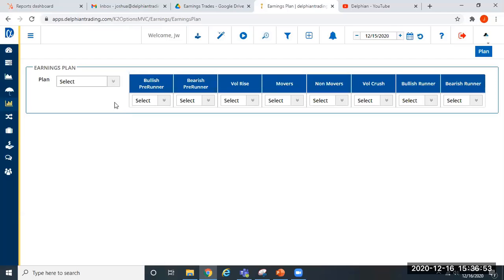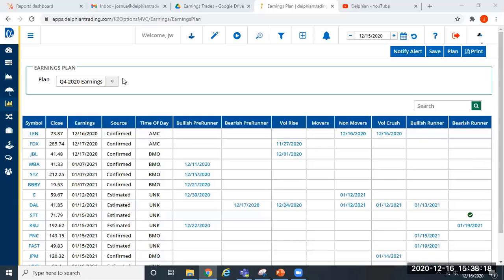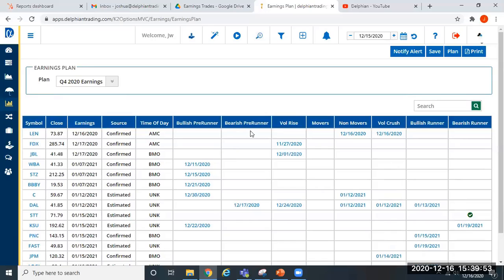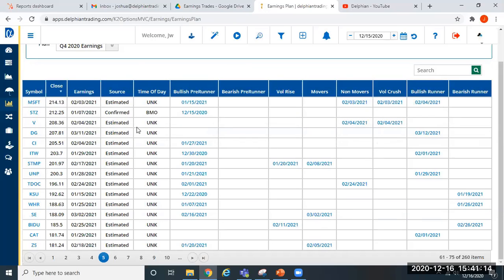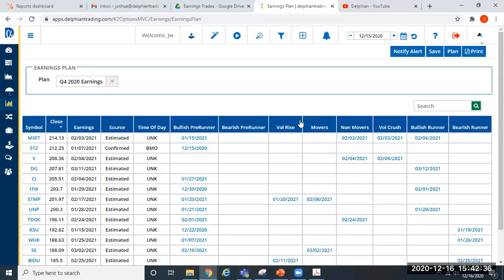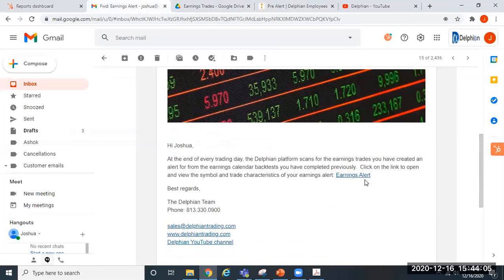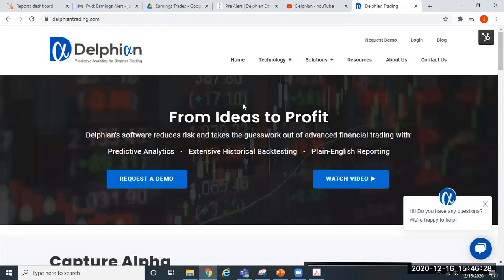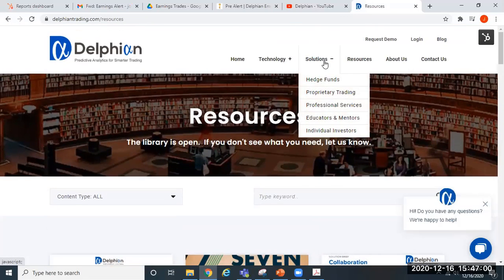Earnings Plan and Resources - Q4 2020 - Part 11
Delphian Earnings Webinar
Earnings Plan
Speaker: Josh Smithberger

The earnings plan is a customized calendar and earnings trading tool available within the Delphian platform. The 8 earnings strategies are previously back tested and optimized for ease of use and implementation. The Delphian team has created and populated the symbols, along with the trading strategies to assist our members with finding the symbols and strategies to trade for the upcoming earnings season.